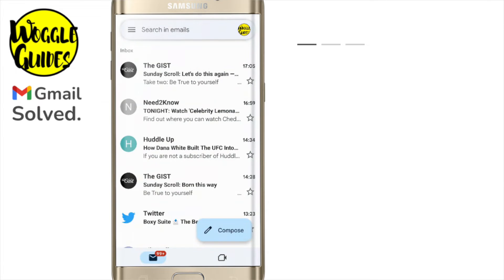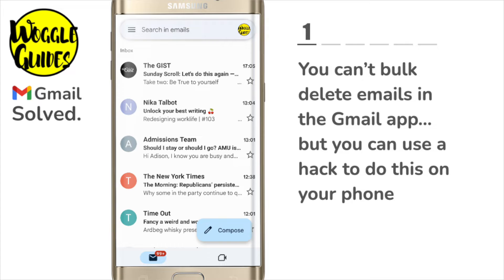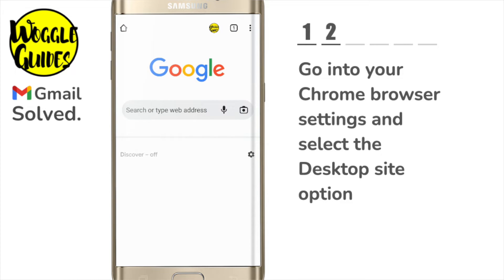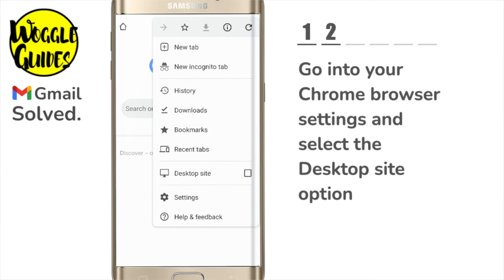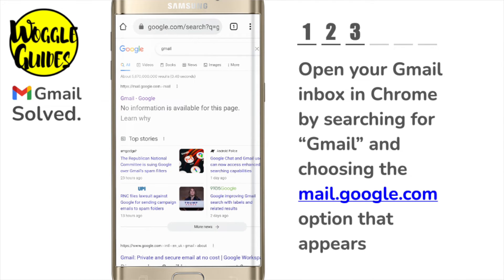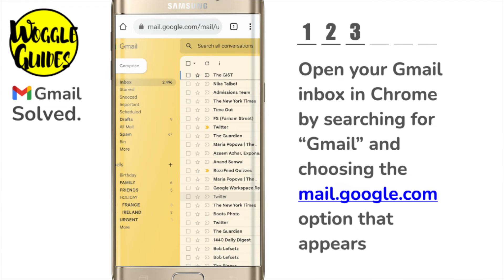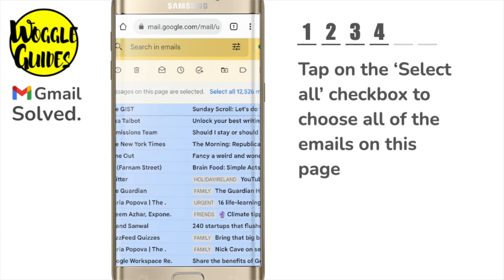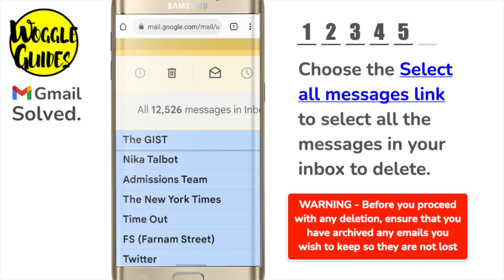How to bulk delete emails in Gmail on Android mobile using a simple hack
In this guide, I’ll explain how you can quickly delete multiple emails in the Gmail mobile app on Android.

🕔  Key Moments
00:00 | Introduction
00:13 | How to bulk delete emails in Gmail on Android mobile
03:04 | Wrap up